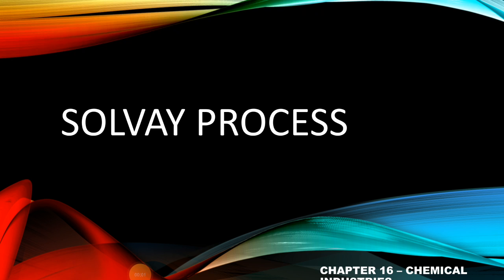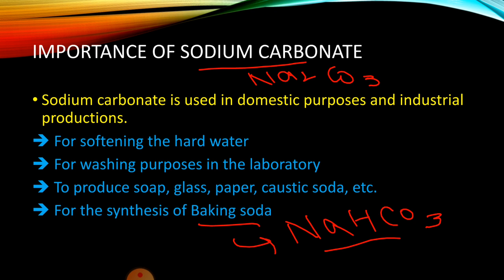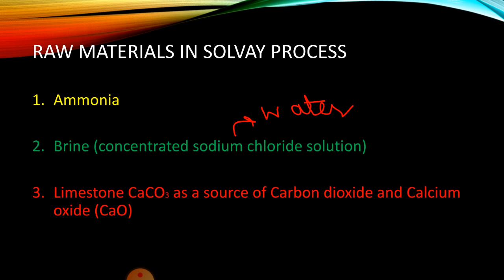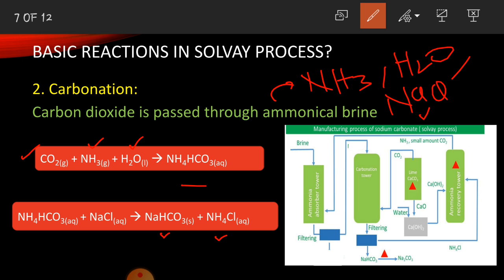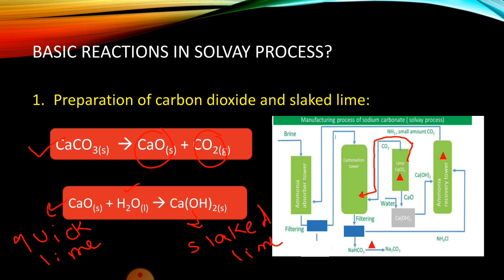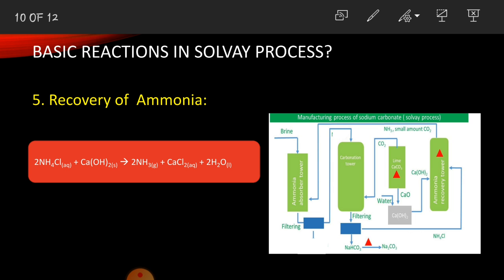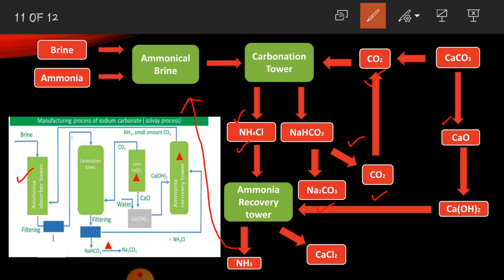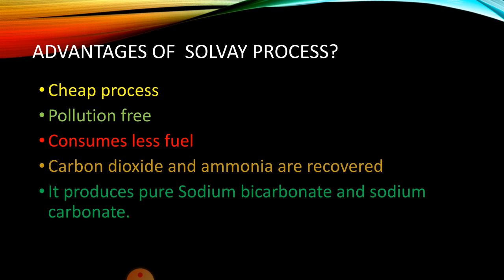Solvay ProcessSodium BicarbonateClass 10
Dive into the industrial marvel known as the Solvay Process with our captivating video! Uncover the secrets behind this ingenious chemical manufacturing method that revolutionized the production of soda ash. Join us as we break down the intricate steps involved in turning common raw materials into a vital component for industries worldwide. From ammonia recovery to innovative waste reduction, witness how the Solvay Process has shaped our modern world while maintaining a keen focus on sustainability. Get ready to explore the scien

Recorded by XRecorder 10Solvay ProcessSodium BicarbonateChemistry